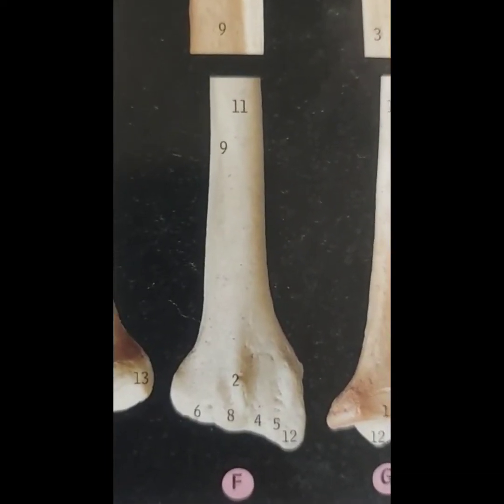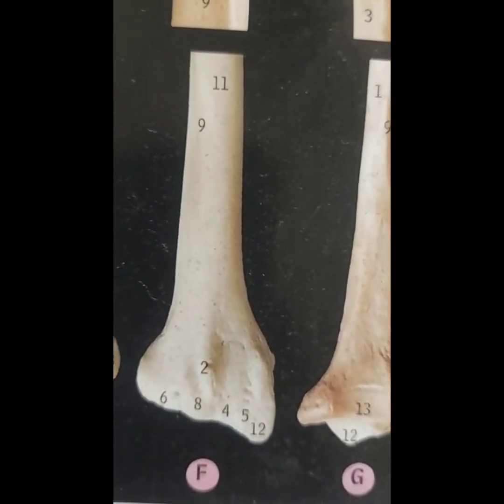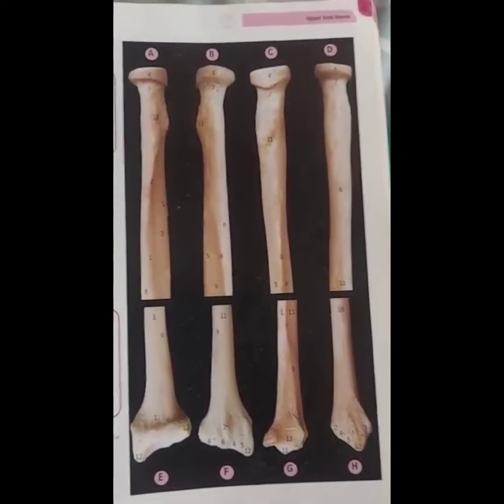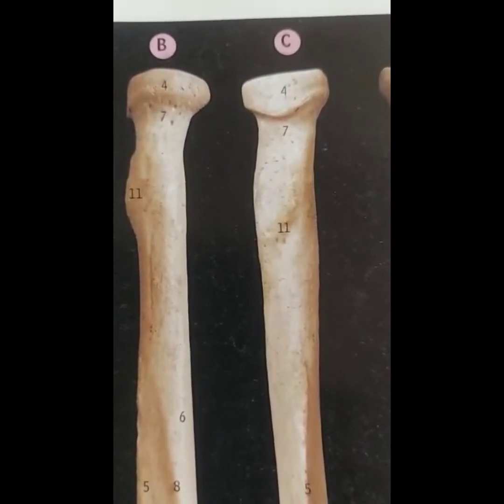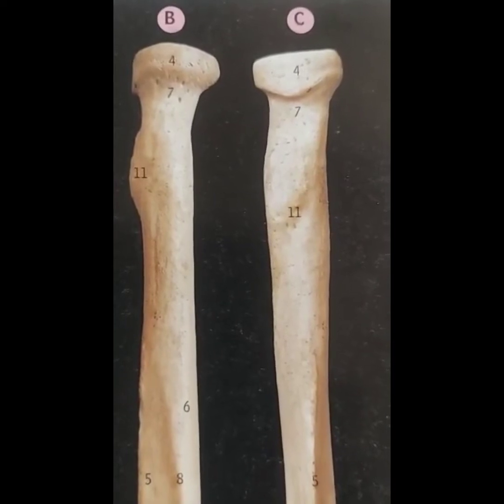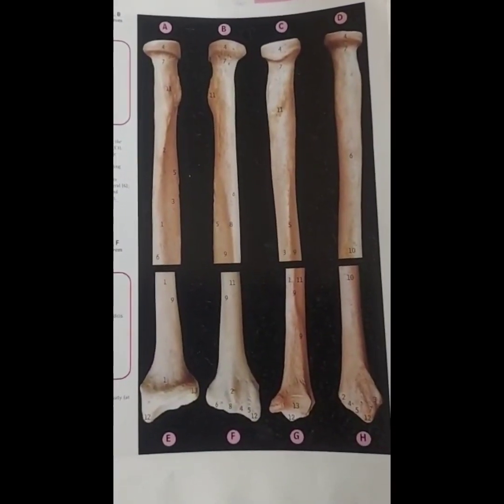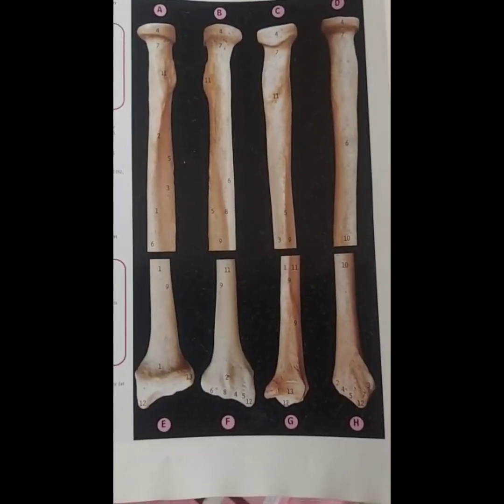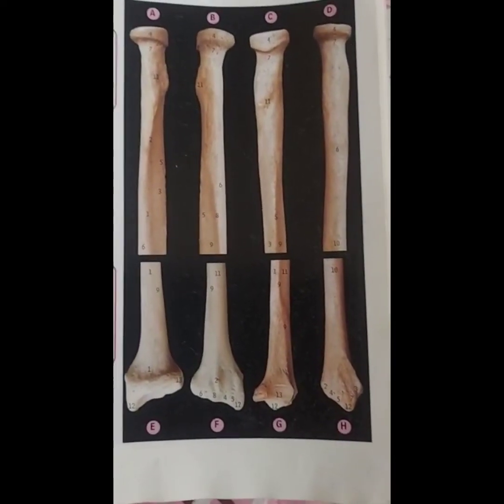Radius bone gross anatomy important points